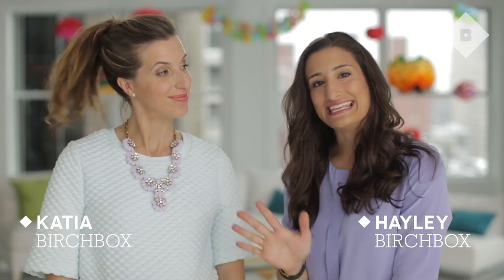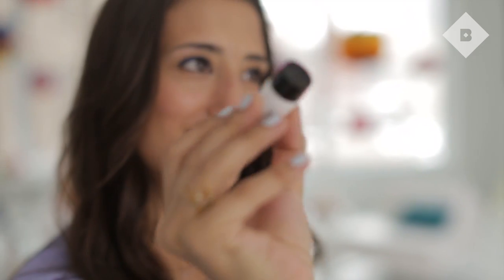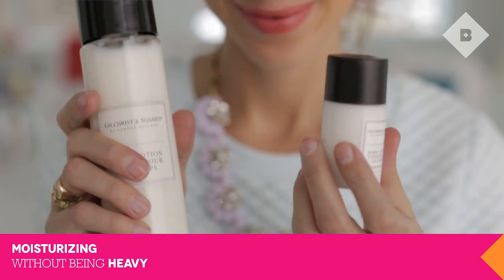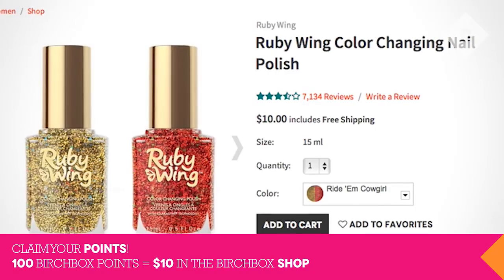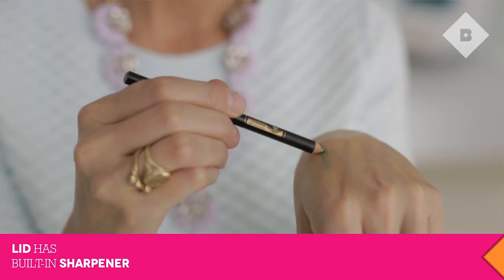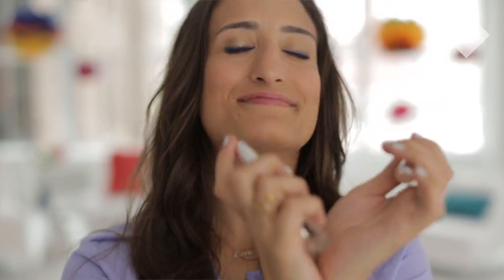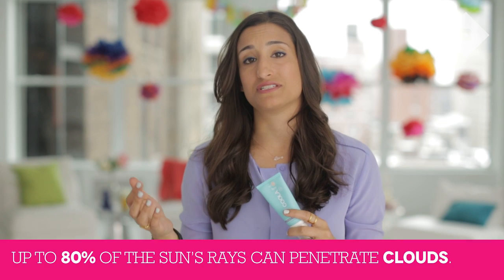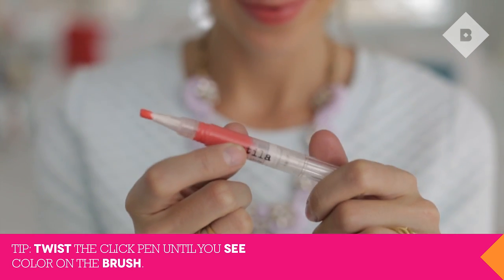Birchbox March 2014: Sneak Peek!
Spring is in the air, and it's time to get out there and try new things! From DIY projects to getting more out of your products, a fresh start is always, well, *refreshing*. Watch as co-founders Katia and Hayley show off our 'spring forward' theme and give us a preview of six March products—out of the more 90 products that we're sampling this month!

ENTER TO WIN: Let us know in the YouTube comments what you're most looking forward to this spring for a chance to win all the products we spoke about here. We'll choose one commenter randomly on 3/31 and notify them via YouTube message.